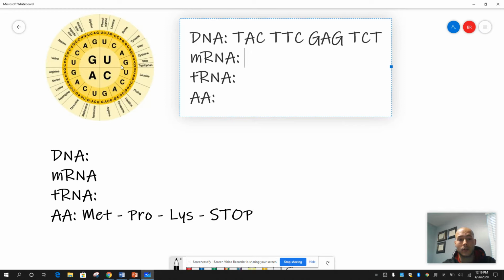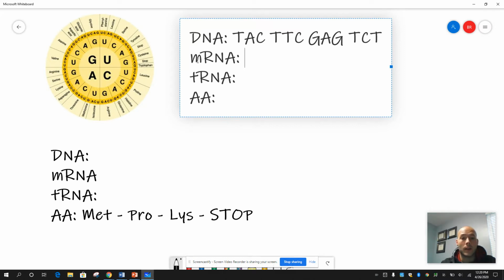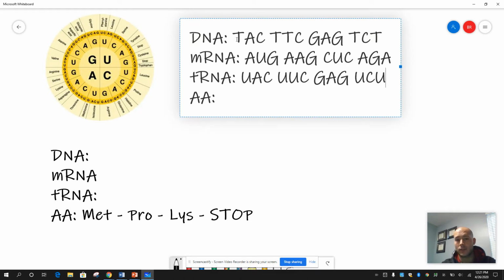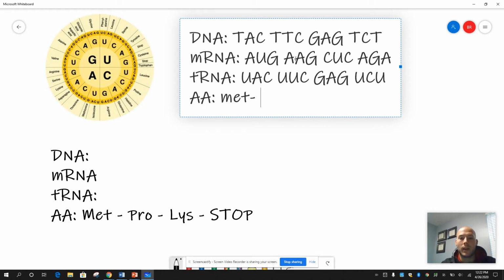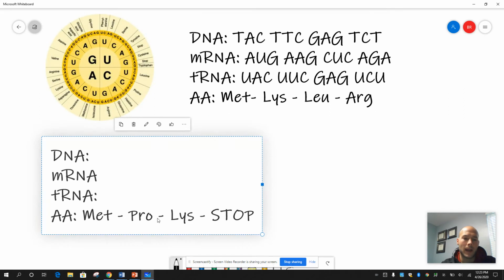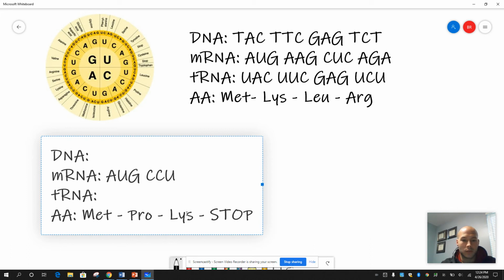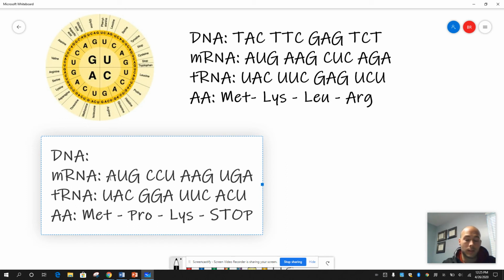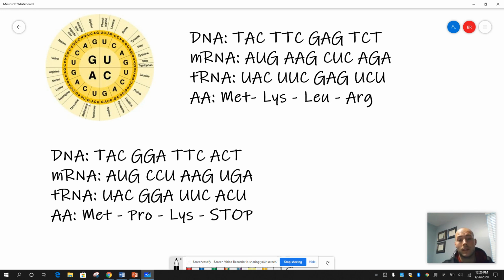Protein Synthesis Practice